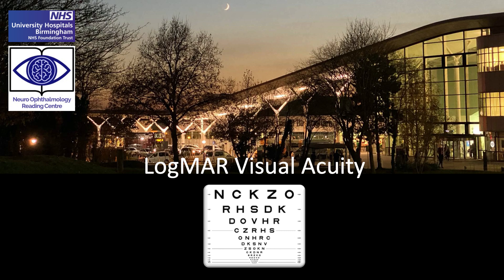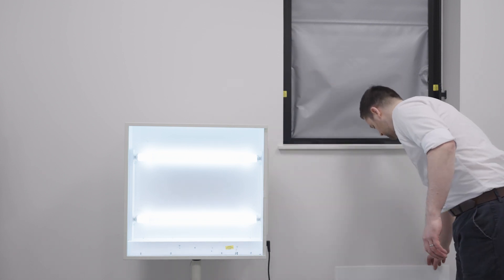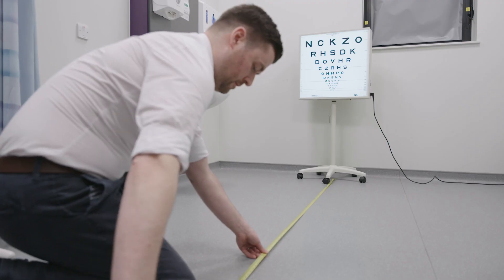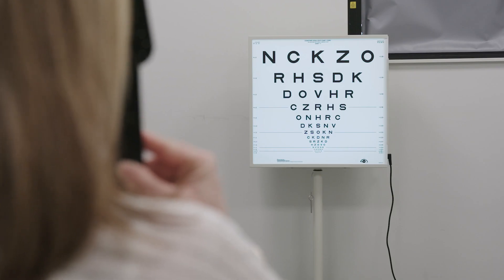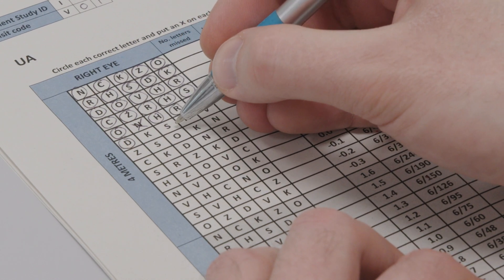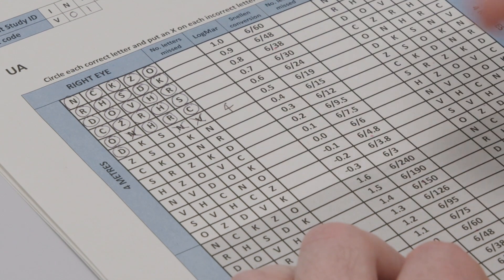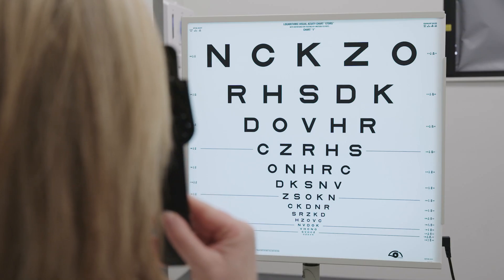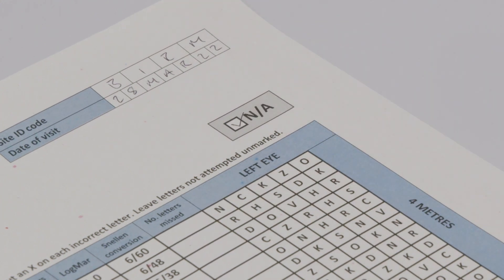LogMAR visual acuity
The Neuro-Ophthalmology Reading Centre guide for performing logMAR visual acuity.

This guide includes detailed steps for correct room setup, patient setup, testing a scoring.